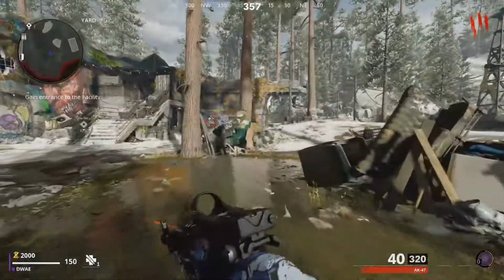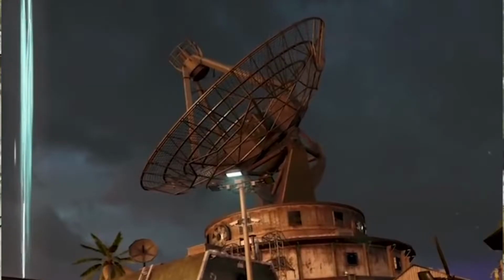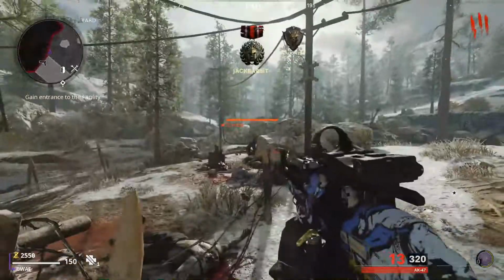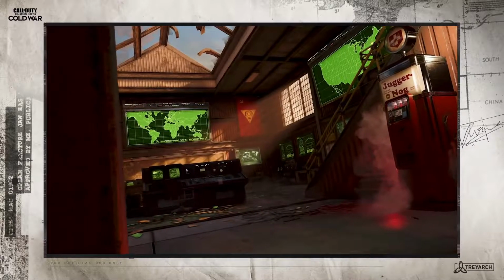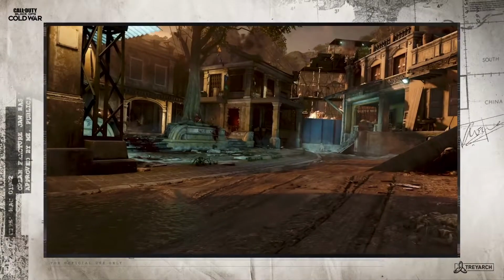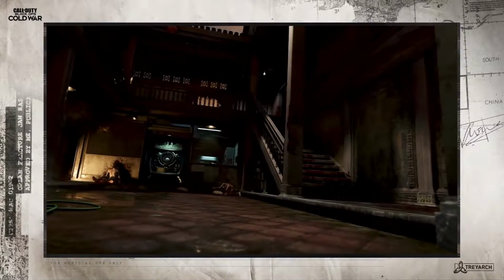You MISSED these MASSIVE REVEALS in the FIREBASE Z TRAILER! (META CHANGING?)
In today's video, we take a look at the newest zombies map, Firebase Z's new trailer and analyse it frame by frame to reveal EVERYTHING you missed in the gameplay trailer. So without further ado, Enjoy!

-=- BuzzKill -=-

BuzzKill is a multi-game entertainment and esports organisation. I am a content creator for the content team.

Use code: DWAE in the fortnite item shop!
Share to a group chat or to some friends
Drop a follow on my twitch channel: DWAEGames

If you made it down here... Enjoy your day :)